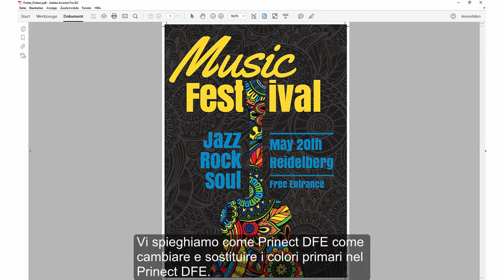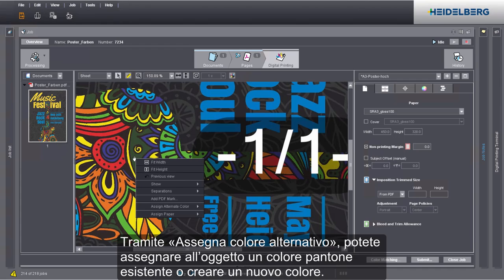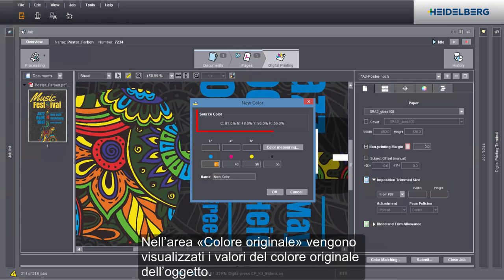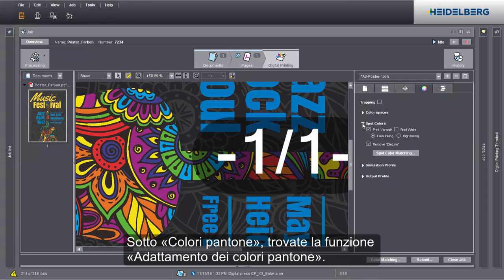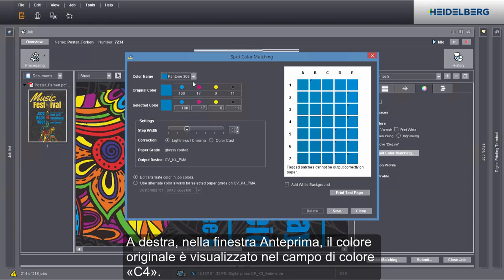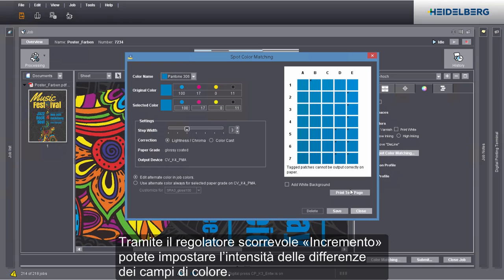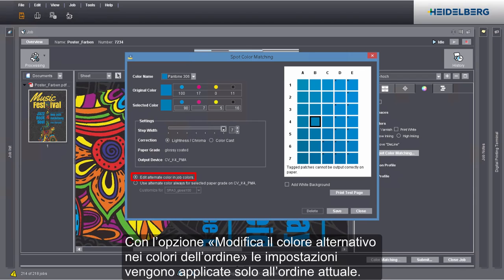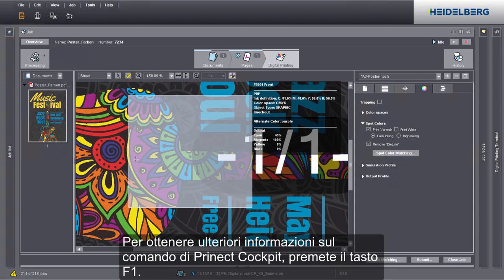Trattamento dei colori pantone con Prinect DFE.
Tutorial sul trattamento dei colori pantone nel Prinect Digital Frontend.